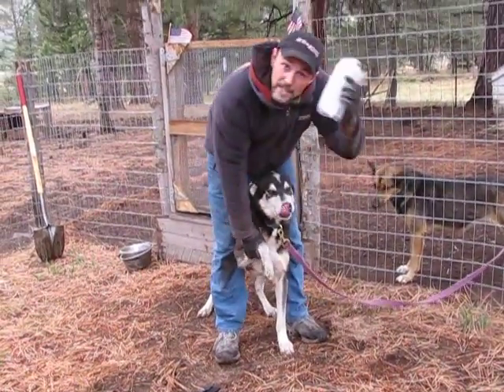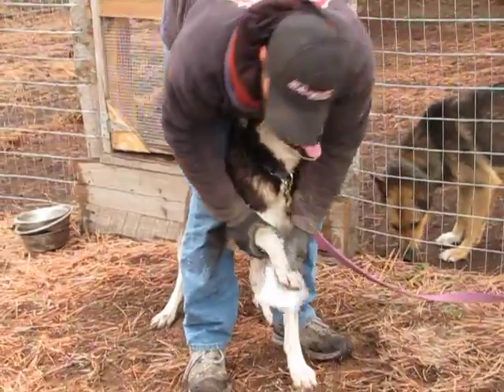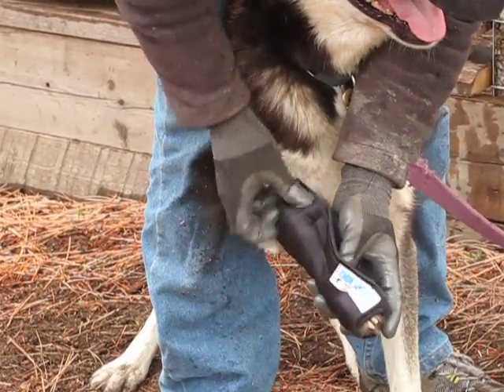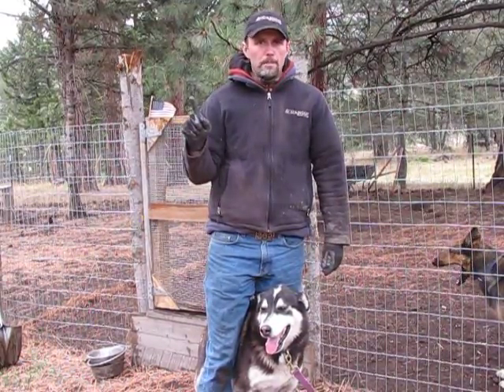Wrist Care 2